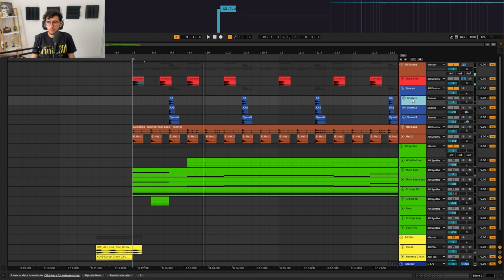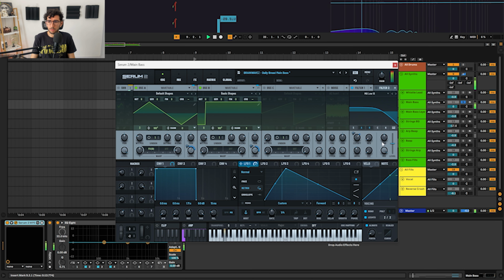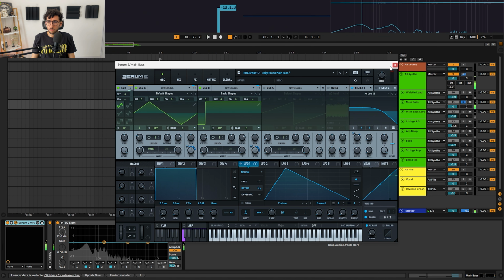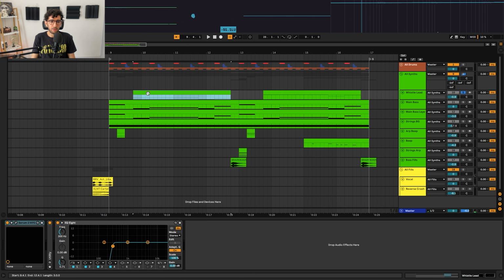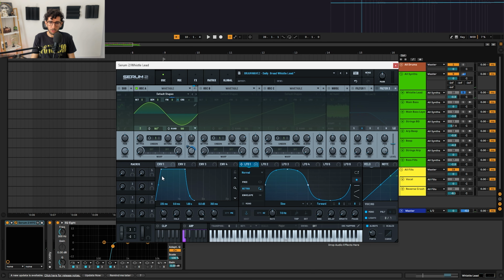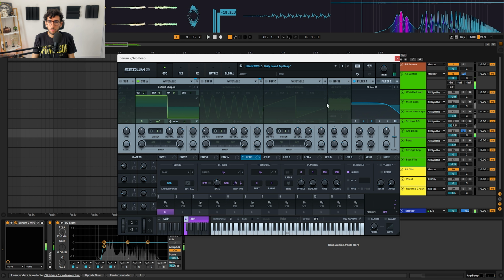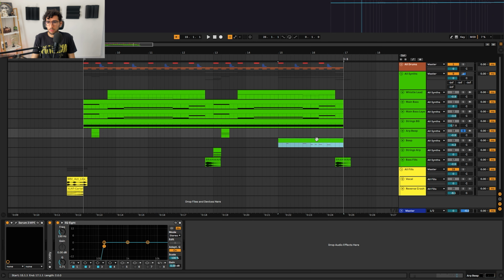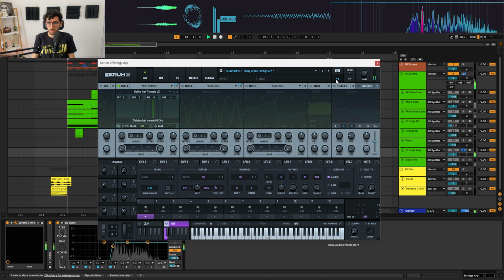How to Make Funky & Soulful Bass Music like Daily Bread (Serum 2 Sound Design Tutorial)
In this tutorial, I will teach you how to make Funky & Soulful Bass Music like Daily Bread.

About:
In this video, BRAINWAVEZ demonstrates how to craft Funky & Soulful Bass Music in the style of Daily Bread in Ableton Live 11, using Serum 2.